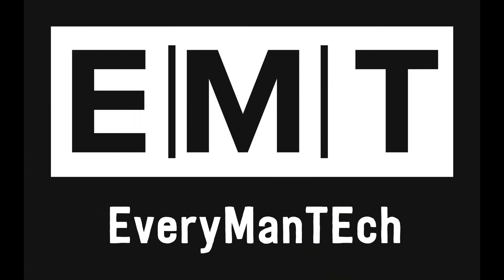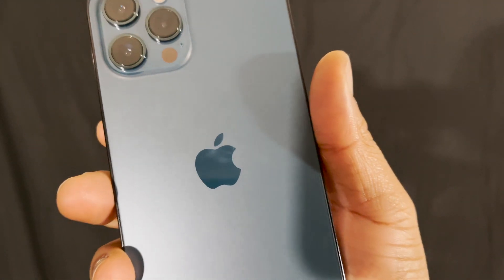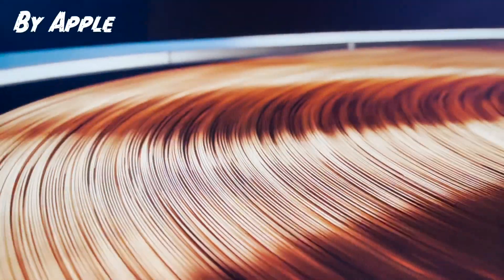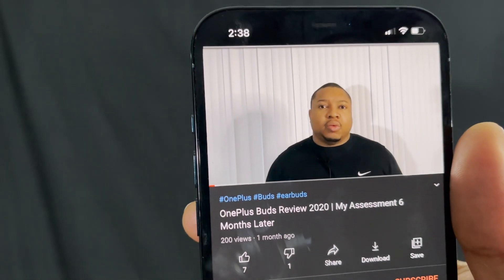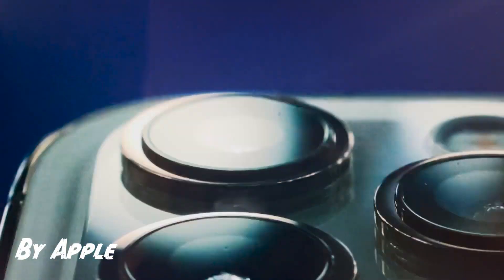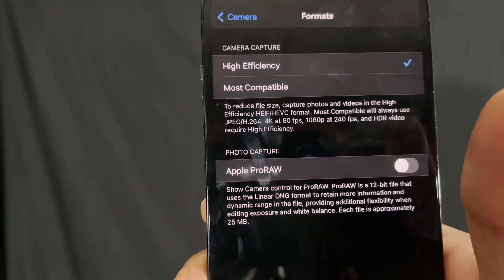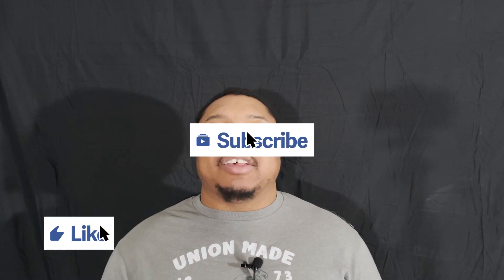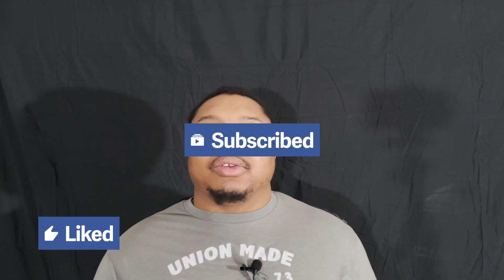iPhone 12 Pro Max Review 2021 | Biggest iPhone Yet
In this iphone 12 pro max review 2021, we will go over all of the features and intricate specs that make this iphone a masterpiece. This iphone boasts a 6.7" OLED display that may be intimidating to most but more importantly, the 12 Pro Max utilizes the A14 Bionic Chip which is rated as the best and fastest chip in 2020 And probably in 2021 as well. We will also take a look at the new nightmode and portrait mode for the iphone 12 pro max and how these features will definitely make blogging and vlogging a breeze in 2021.

iPhone 12 Pro Max Purchasing Details -